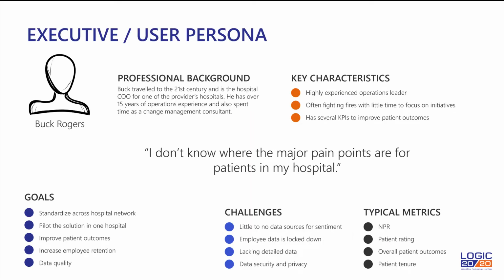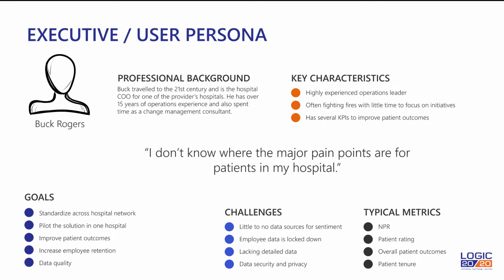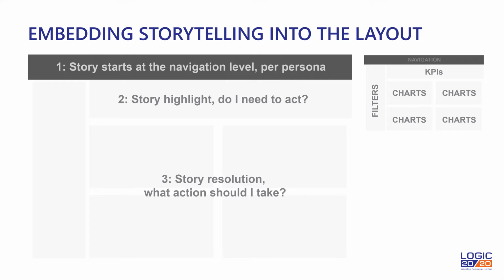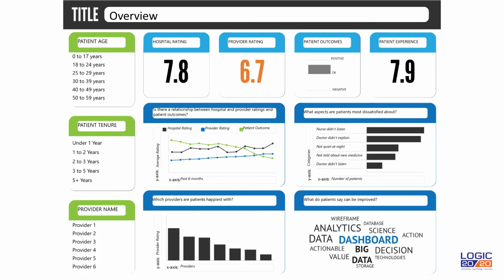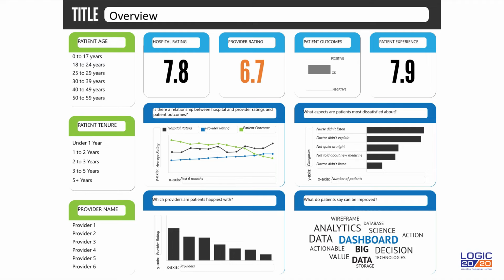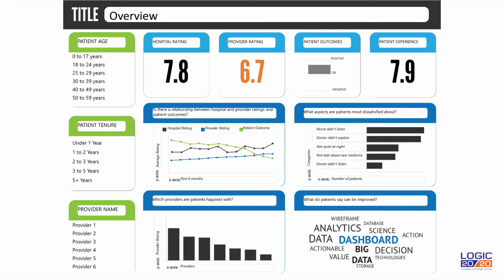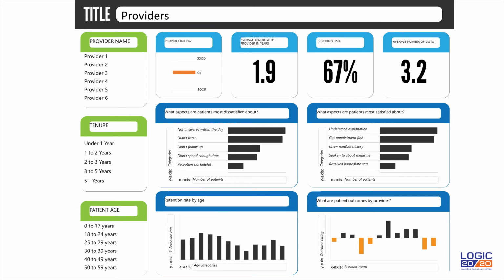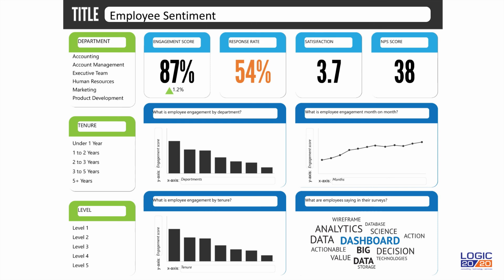Logic20/20 | Healthcare Patient Experience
Learn how to create an analytics dashboard that delivers key insights on how to improve the healthcare experience for patients visiting a medical facility.